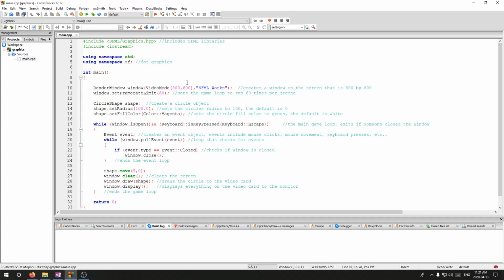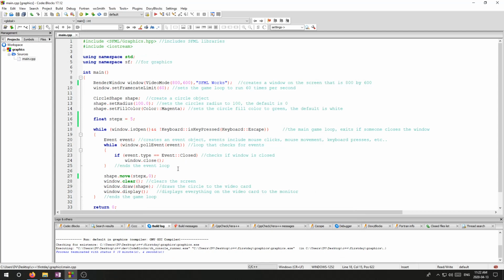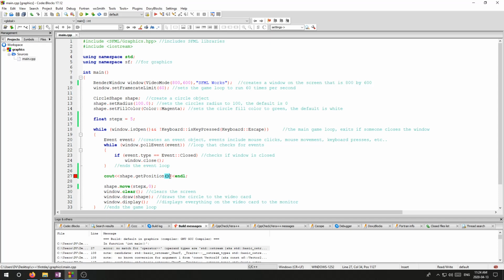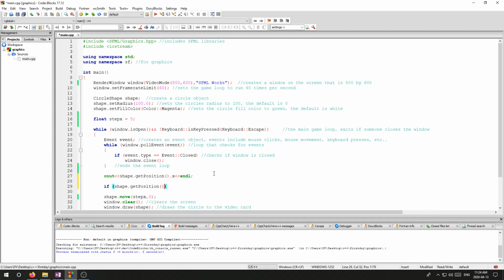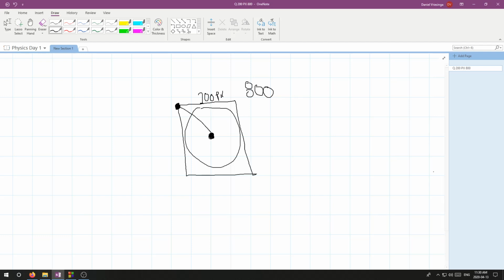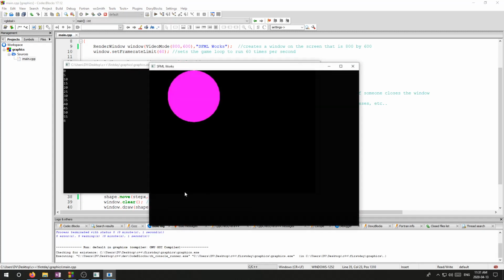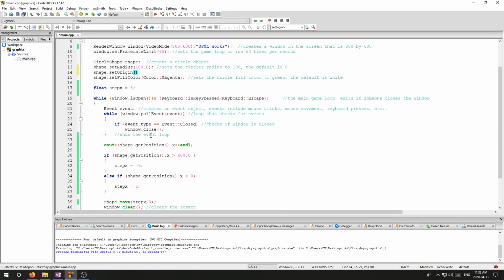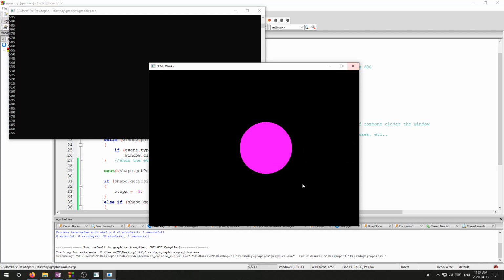Bouncing a Ball with SFML and C++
Check it out guys and don't worry about the deadlines for handing stuff in. It is just a general guideline to stay on pace.